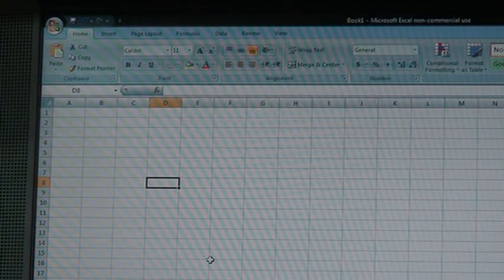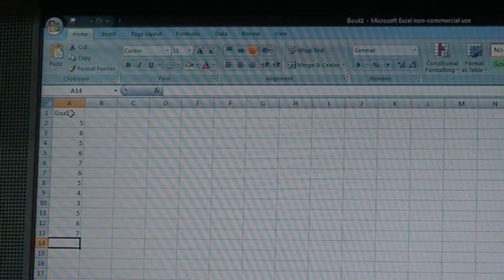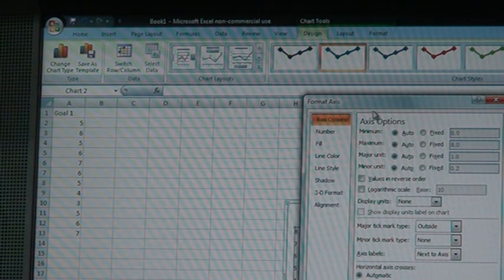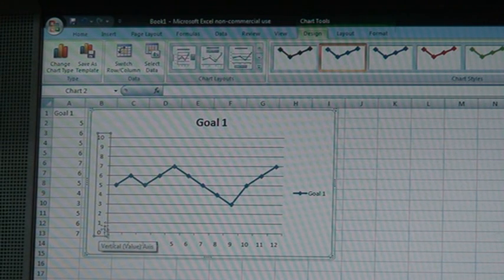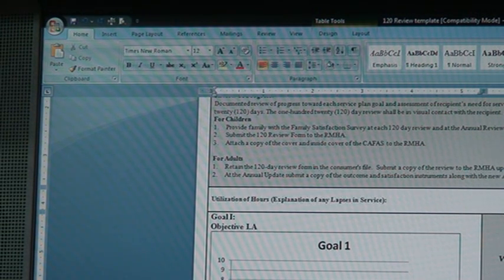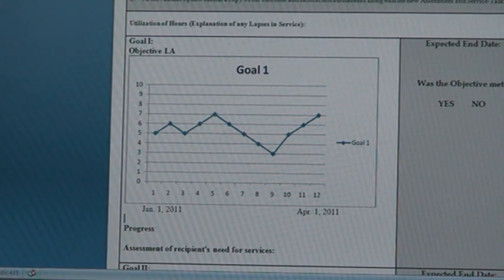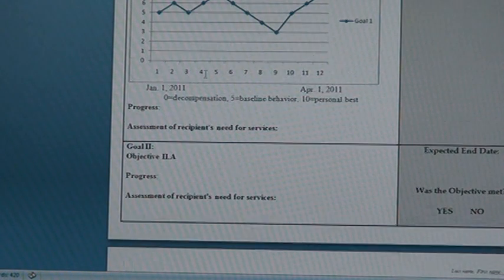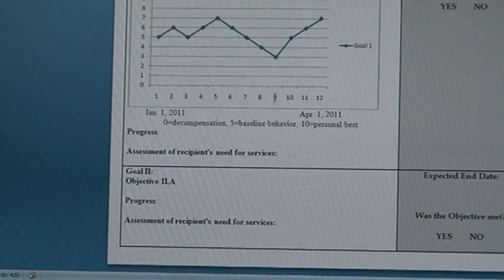Creating Char for 120 Reviews in Excel 2007